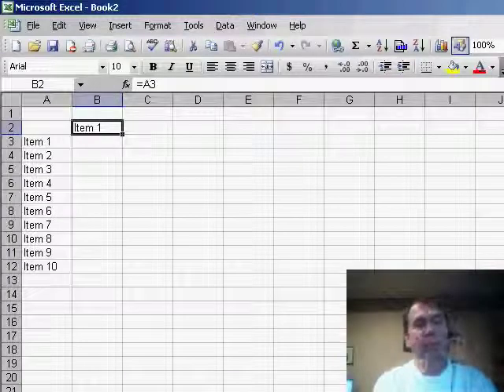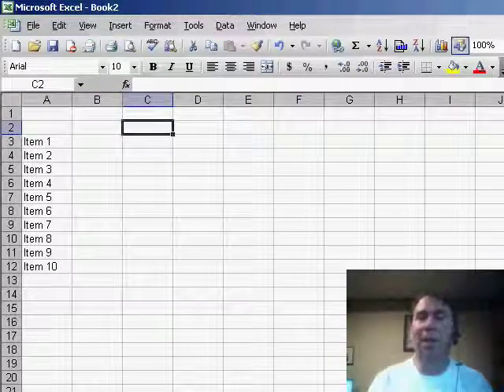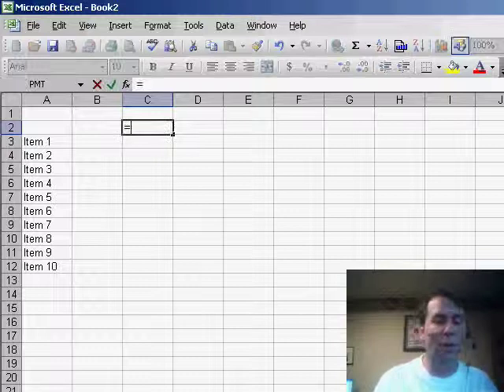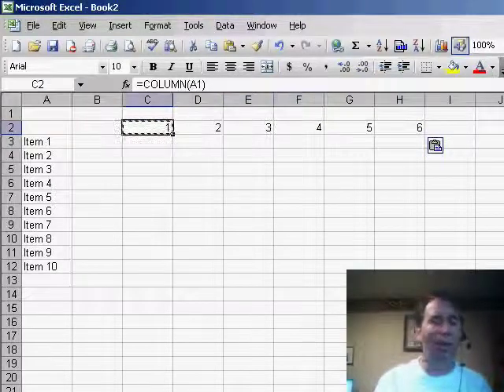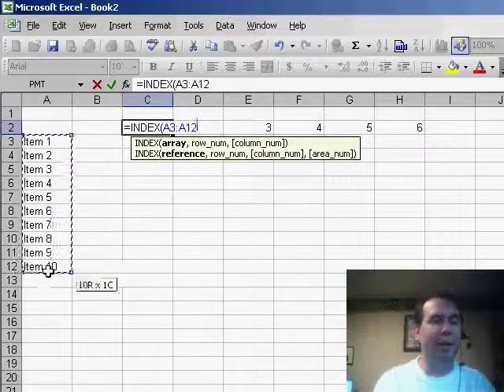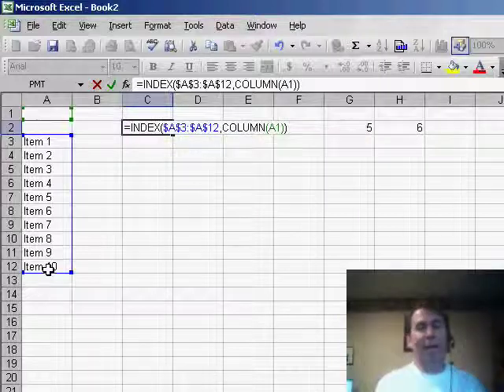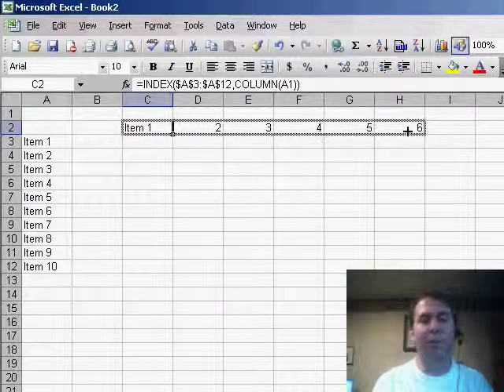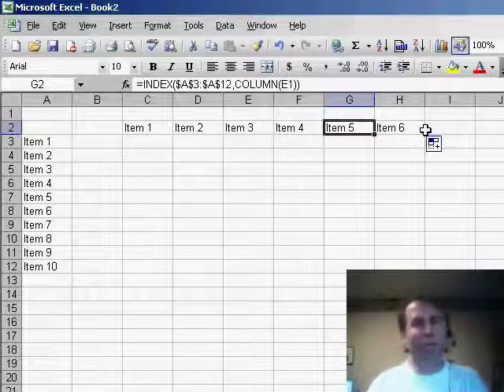Copy Across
Richard sends in todays question: How do you copy a formula horizontally when its reading from a vertical list? Episode 518 shows the easy, but unintuitive solution.